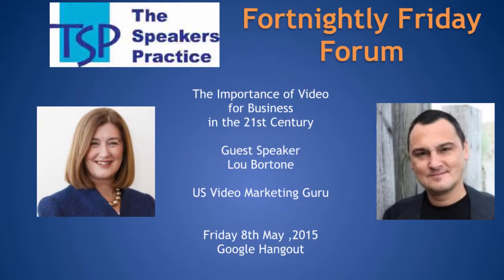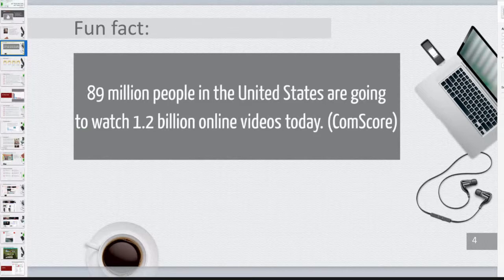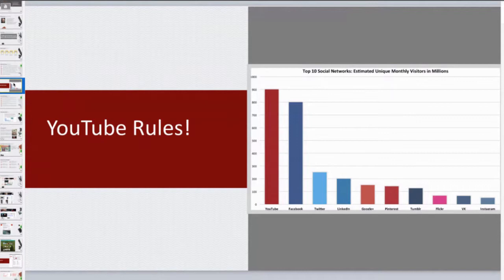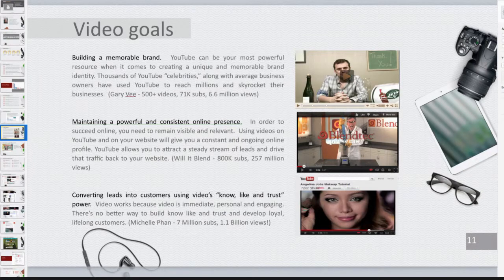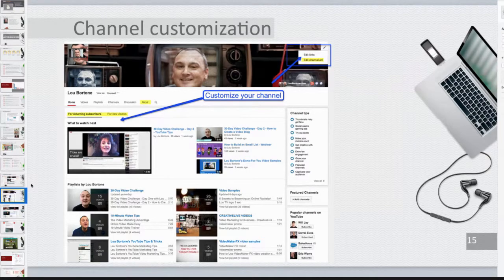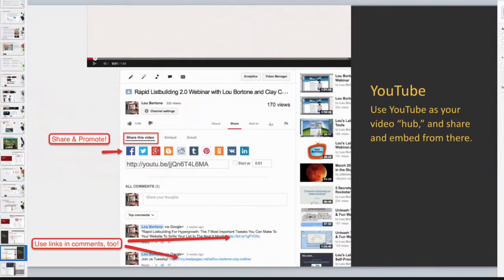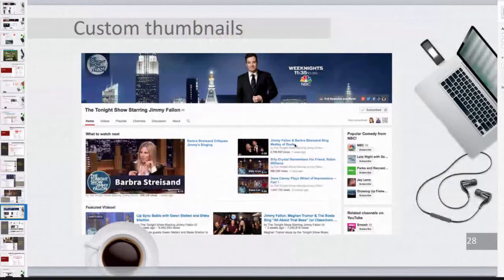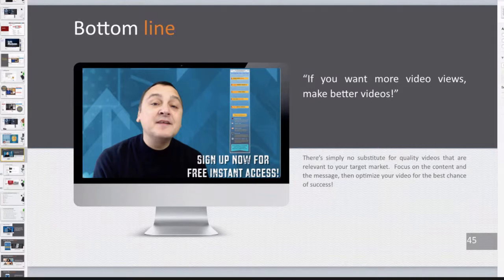TheSpeakers Practice - Friday Forum with Lou Bortone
Our focus is to discuss methods to help you to promote your business , especially , by speaking. Whether it is giving a presentation or the numerous ways to promote your business by speaking.
This is a free 30 minute session , in the marketing system I use “BookYourselfSolid” – this webinar is an Always Have Something free to Offer event where you will meet amazing business people who can help you promote your business in a variety of ways.
We have a very special guest joining us today - Lou Bortone from the EASt Coast of the US - Lou Bortone is an Online Branding Specialist and video pro who helps entrepreneurs and service professionals build breakthrough brands on the Internet, so they can have more visibility, credibility and profitability. Lou delivers innovative online branding strategies, including video production and editing, social media marketing and online video consulting.

Lou is a former television executive who worked for E! Entertainment Television and Fox Family Worldwide in Los Angeles. He is also an author and ghostwriter of six business books, a Certified Guerrilla Marketing Coach and a Book Yourself Solid Certified Coach.

Wow Lou! We’re so thrilled you can join us today to speak about video!